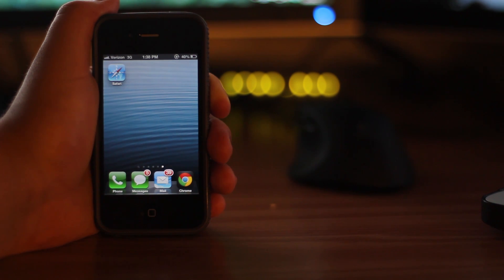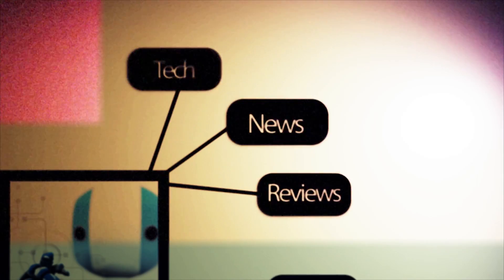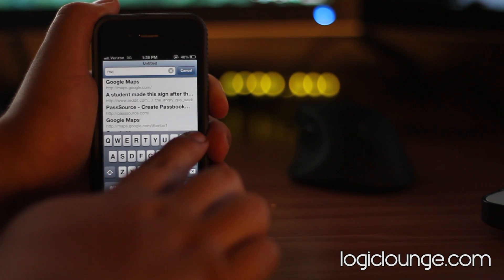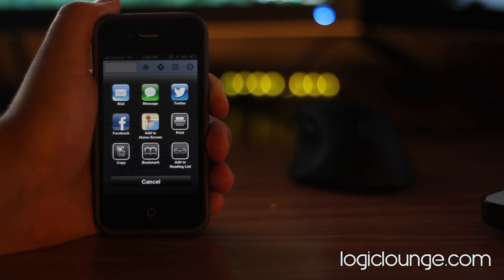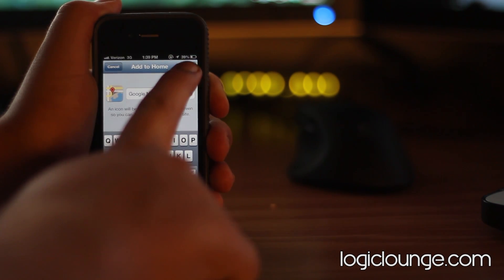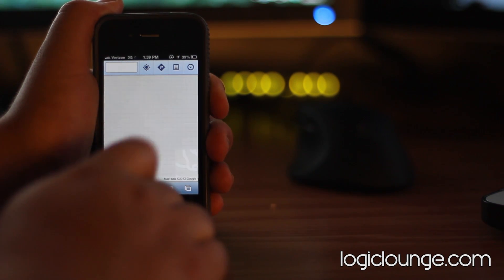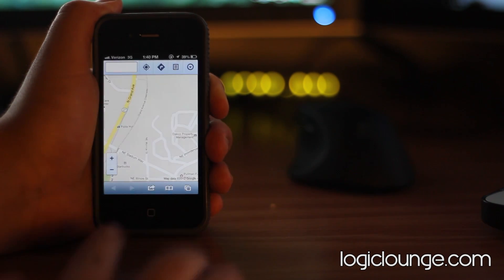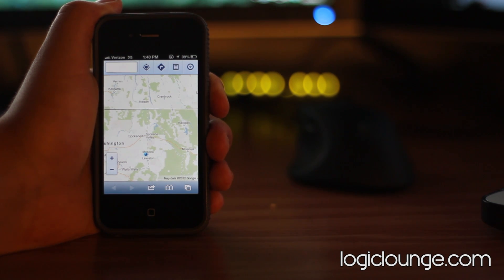How to Install Google Maps on Your iPhone and iPad in iOS 6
One of the most overwhelming things that I've gotten in response to my iOS 6 review video is how to bring Google Maps back. Since Apple is now using their own maping technology they've eliminated Google Maps from the default app lineup. Through this simple trick you can get Google Maps back on your iPhone or iPad without having to jailbreak or hack your system in any way.

Check it out and thanks for all the likes and shares!